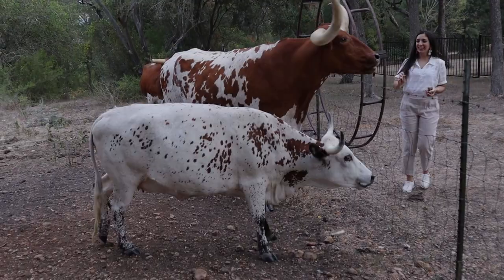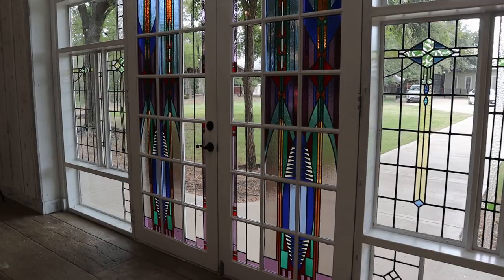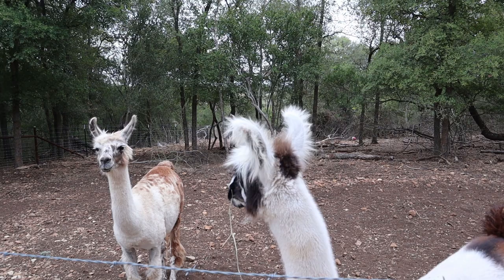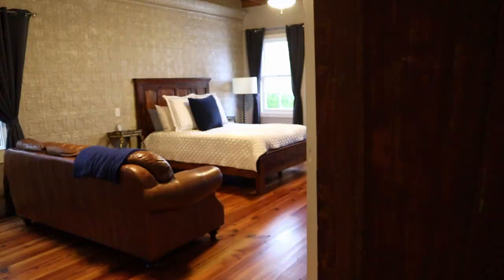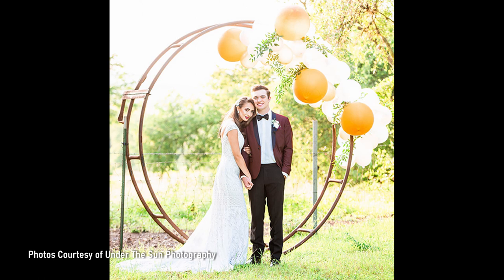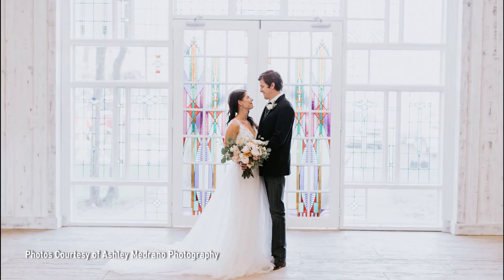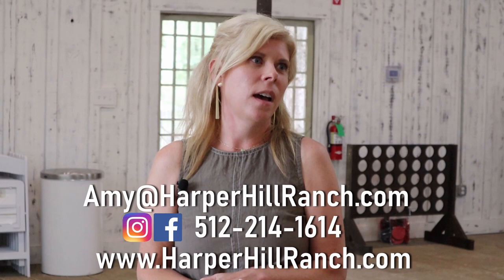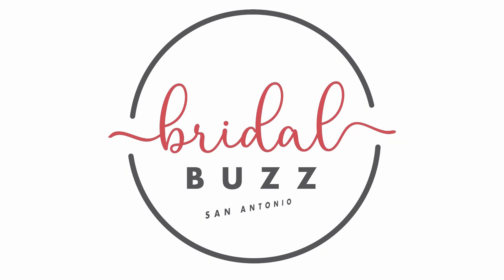Welcome To Harper Hill Ranch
If you’re looking for a Hill Country wedding venue, you’ve come to the right place.  We spent an afternoon with Amy Stanfield of Harper Hill Ranch.  From the beautiful banquet space to the longhorns and the llamas, we had so much fun, it was hard for us to say good-bye.

To learn more about Harper Hill Ranch, visit them You can also find them on Facebook and Instagram.

We'd love to hear about your engagement and upcoming wedding. or on Facebook or Instagram @bridalbuzzsa